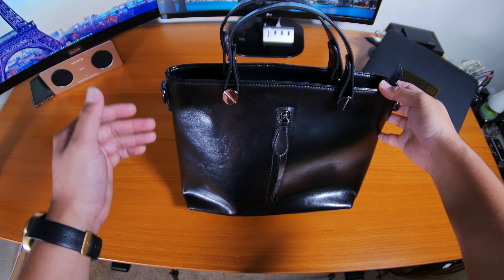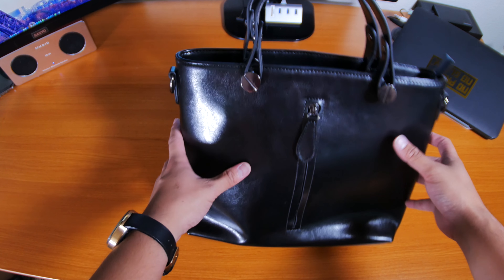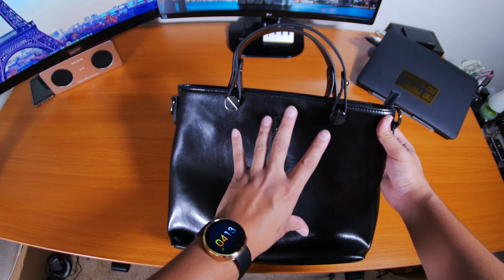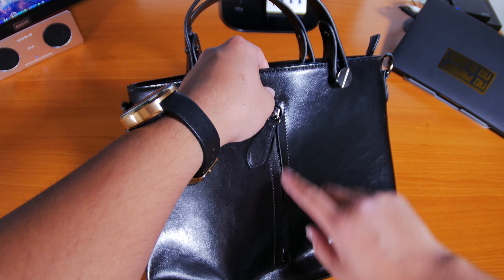HeShe's Womens Leather Handbag Review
Checkout HeSh's womens leather handbag.

Send me a TEXT and i'll respond to you as soon as possible:

Equipments I Use Often:
-Panasonic Lumix G7

-Audio-Technica AT8024

-Mcoplus LED-520

-Mcoplus LED520 Bi-color

-Zomei Carbon Fiber Tripod